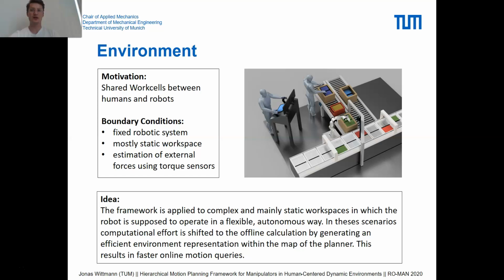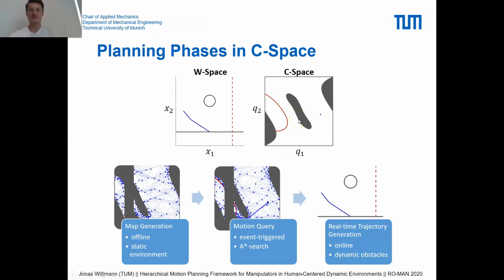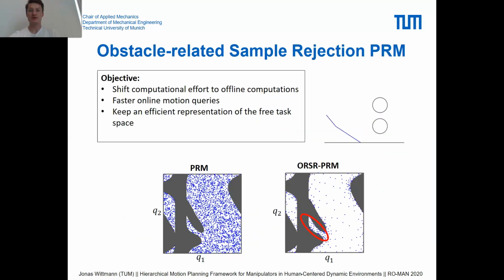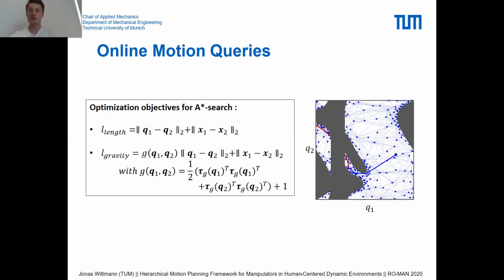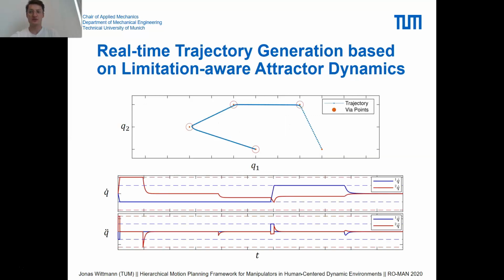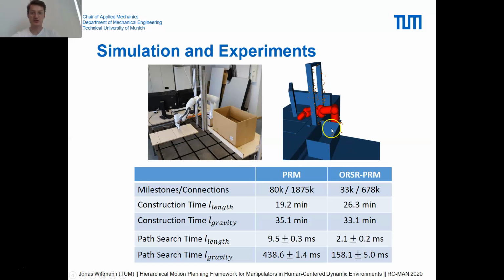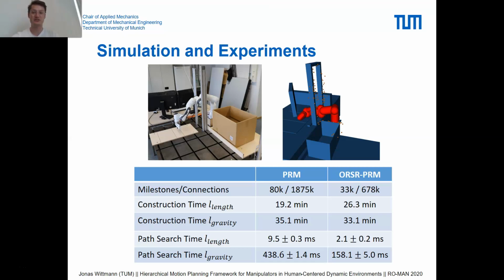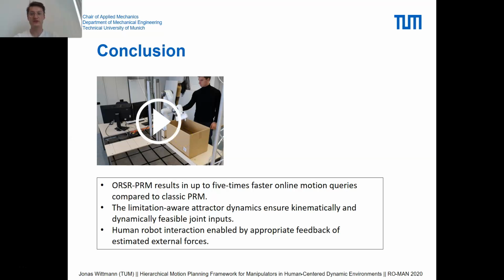Motion Planning Framework for Human-Centered Environments (Presentation)